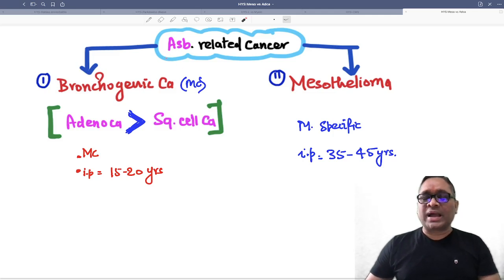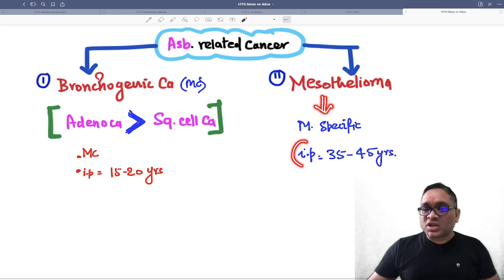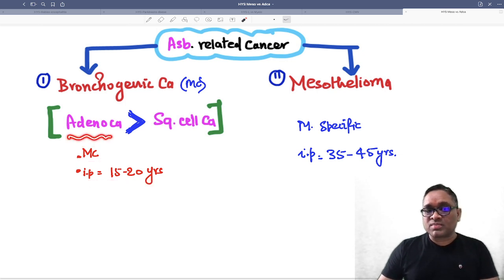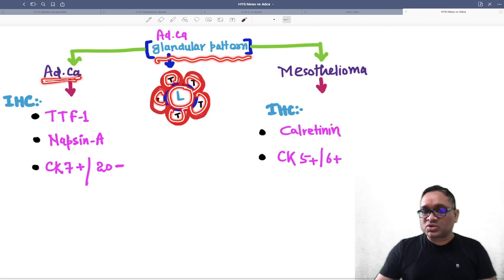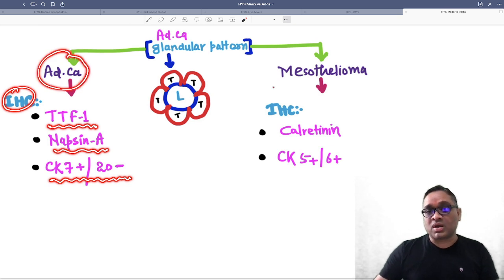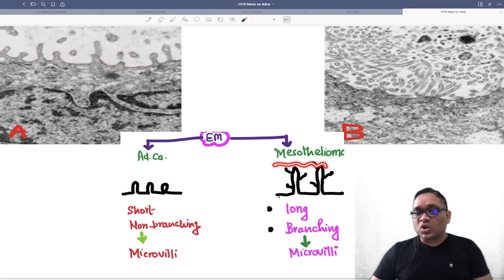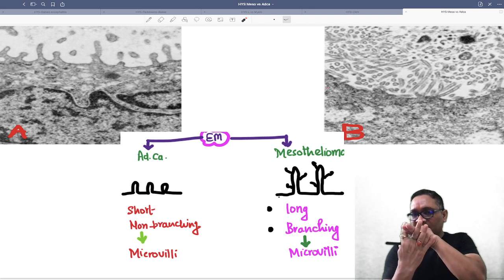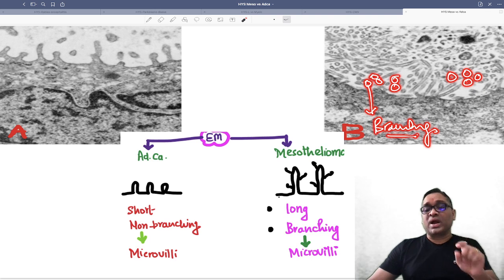High Yielding Shorts-104 (HYS-104):Adenocarcinoma vs Mesothelioma by Dr Devesh Mishra.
This High Yielding Shorts (HYS) is about how to distinguish between Adenocarcinoma vs Mesothelioma.